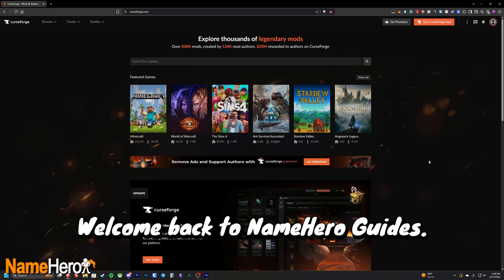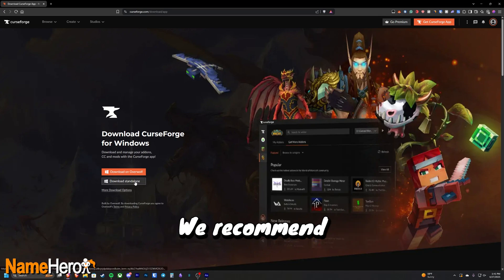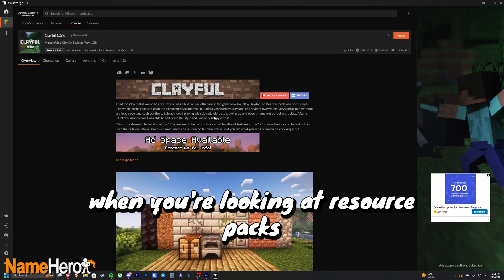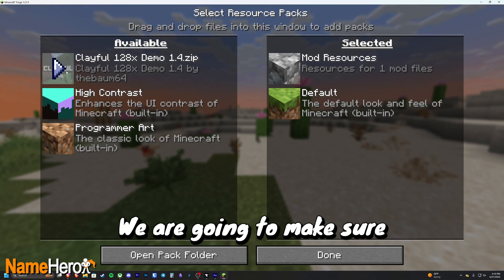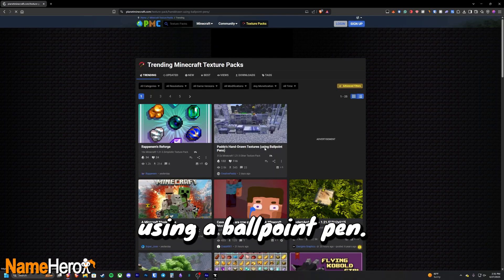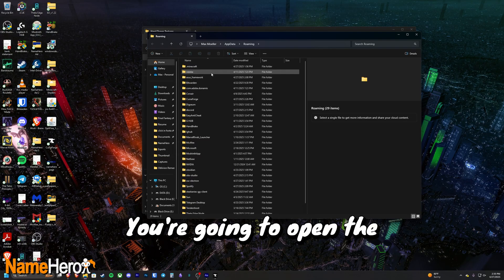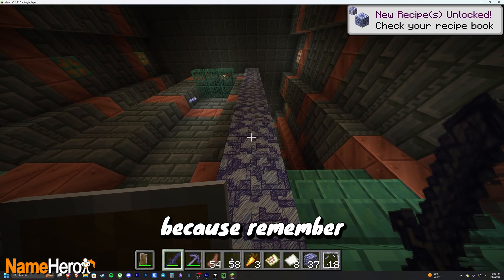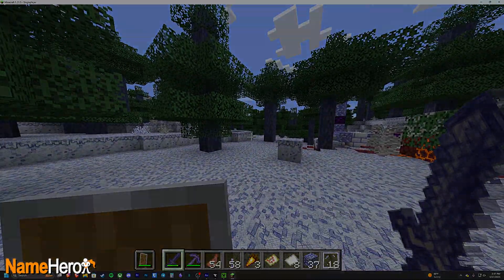How to Install Minecraft Texture / Resource Packs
This video will cover everything you need to know about downloading a Texture Pack, installing a Texture Pack, how to extract files, which file format is best for Texture Packs, and more!

%appdata%

Time:
01:00 - How To Install Minecraft Texture Packs Curseforge
04:00 - How To Install Minecraft Texture Packs Manually

Prefer to read instead?

Start your own Minecraft server and play with friends today and for just a few bucks per month